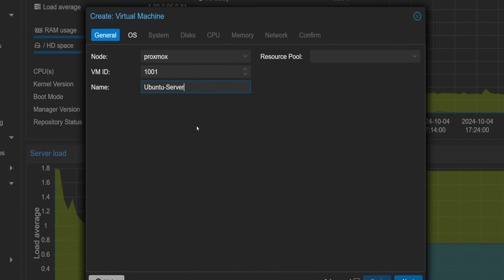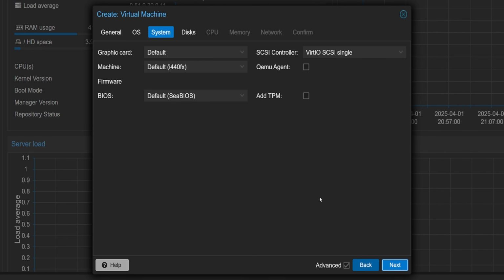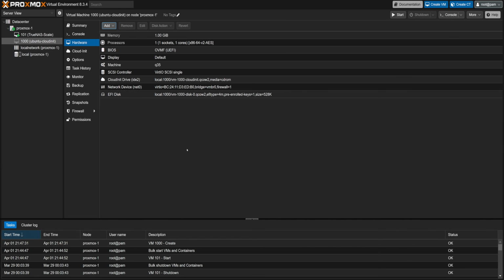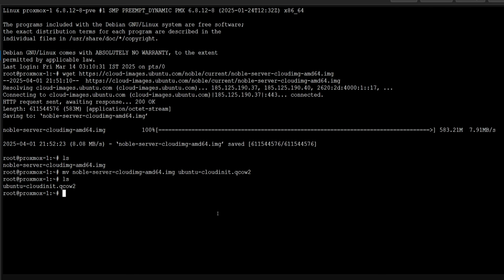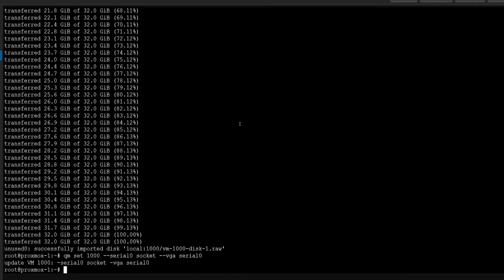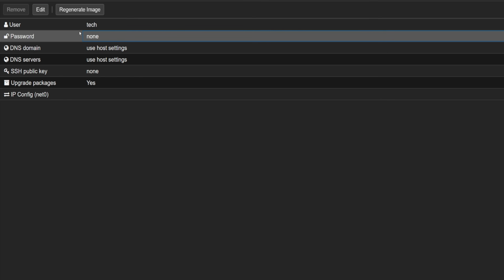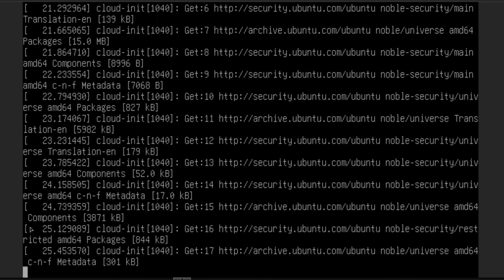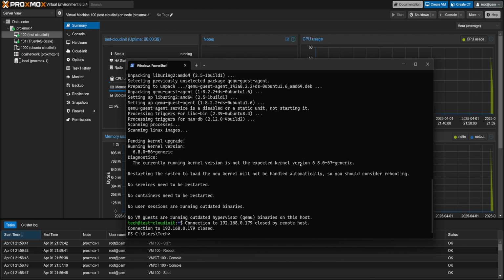Cloud-Init on Proxmox: The VM Automation You’ve Been Missing - #30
In this video, we will set up Cloud-init VM on Proxmox to automate VM creation and configuration. You’ll see how to prepare a VM, use a cloud image, and turn it into a reusable template. With Cloud-init, handling credentials, IP settings, and SSH access, creating new VMs becomes easy while enabling powerful automation with Ansible and Terraform.

✓ How Cloud-init simplifies VM setup in Proxmox
✓ How to prepare and use a cloud image for VM templates
✓ Configuring Cloud-init for user credentials, IP, and SSH keys
✓ How to clone and launch new VMs quickly using the template

*Timestamps*
00:00 - Problem with Manual Setup
00:46 - Create VM for Cloud-init
02:36 - Download and Prepare Cloud Image
05:49 - Cloud-init Configuration
06:52 - Create VM from the Template
07:55 - Connect the VM via SSH